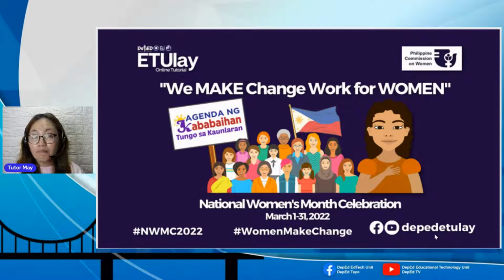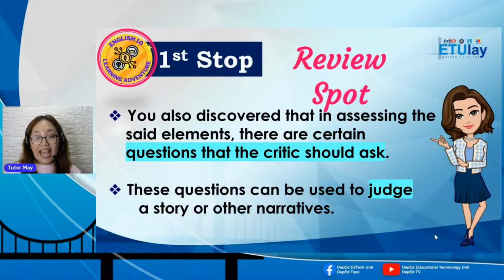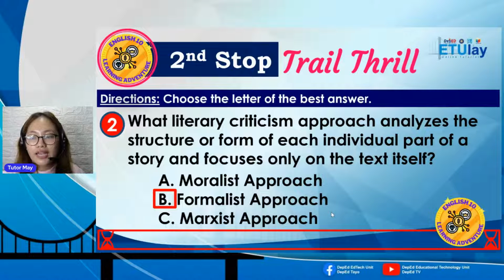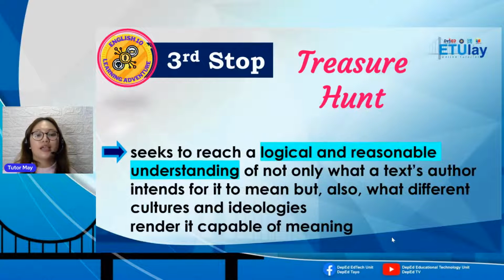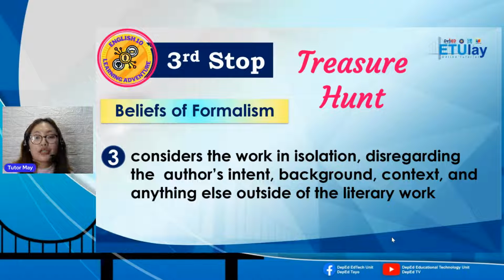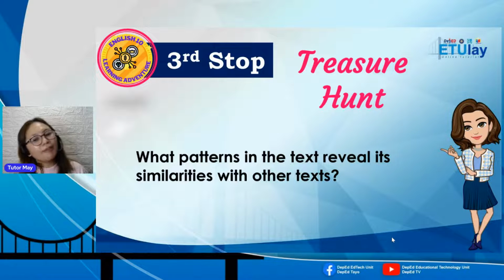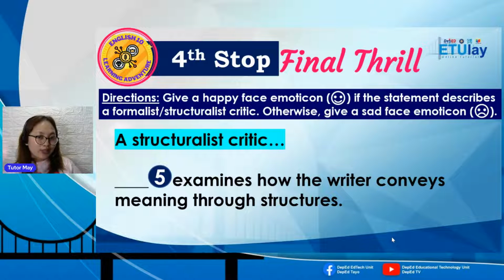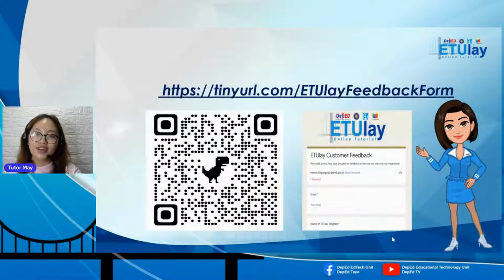English 10 - Tuesday Q3 Week 5